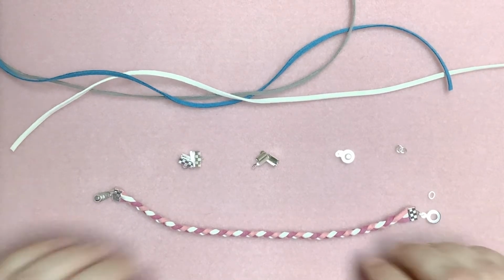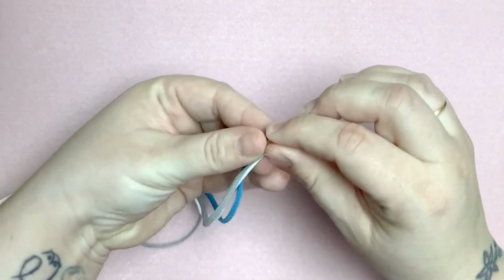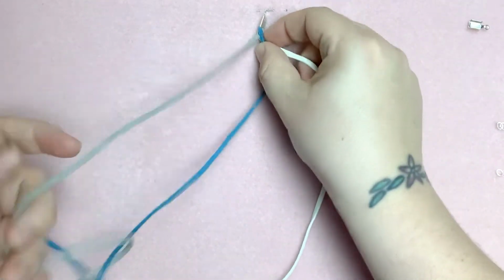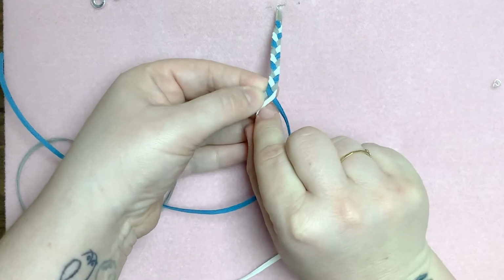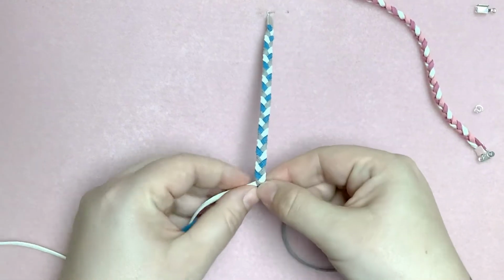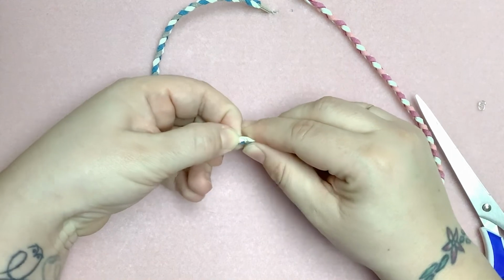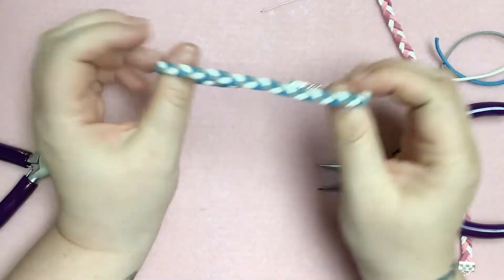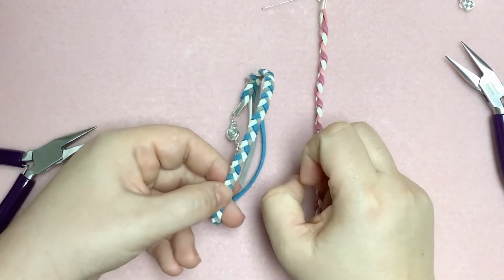Stacker Bracelets - Braided Band. Make It With Spellbound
Another Stackable design for your wrist.  Learn how to use lace ends, ribbon ends and make a neat flat plait with Vicky.  Number four in a series of five.